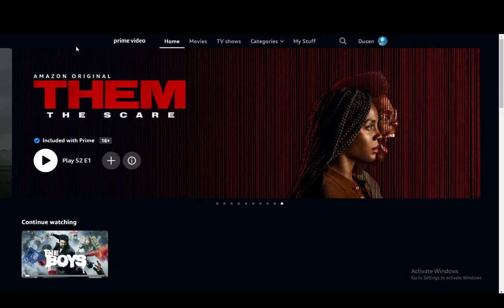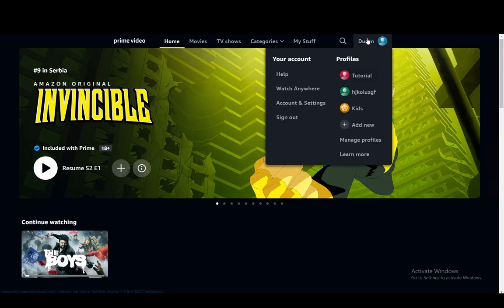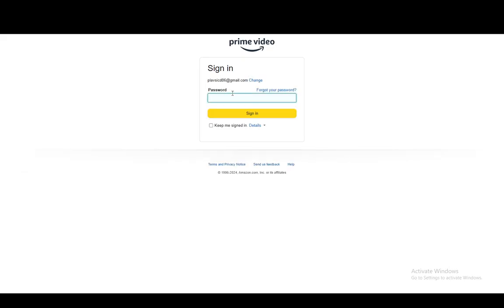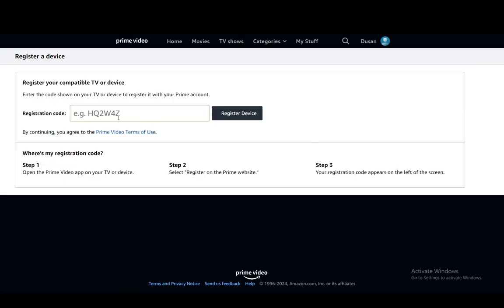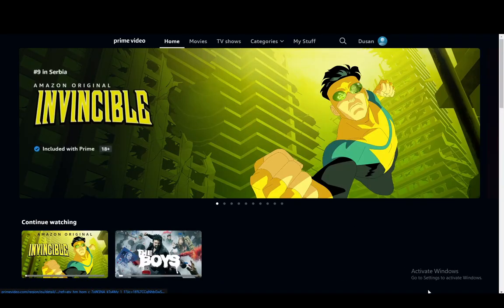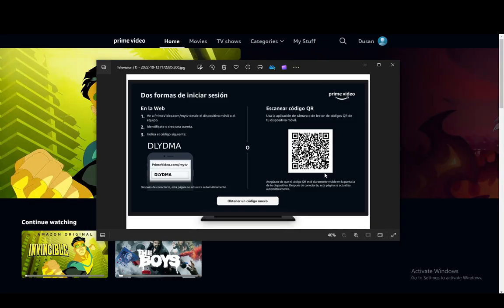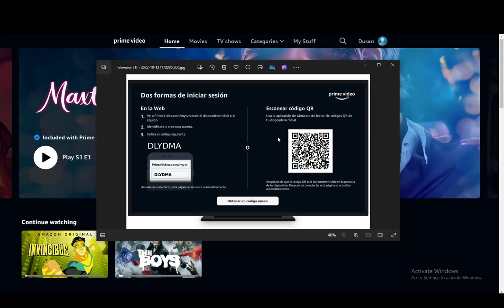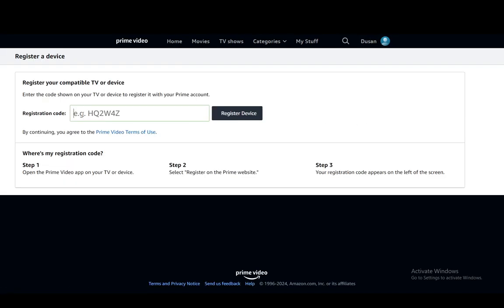How To Find Registration Code For Amazon Prime Video Tutorial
Today we talk about find registration code for amazon prime video,amazon prime login,amazon prime video